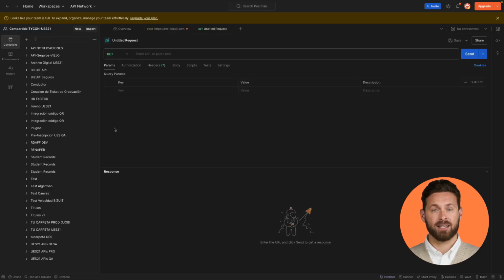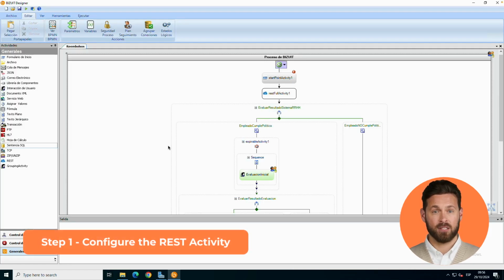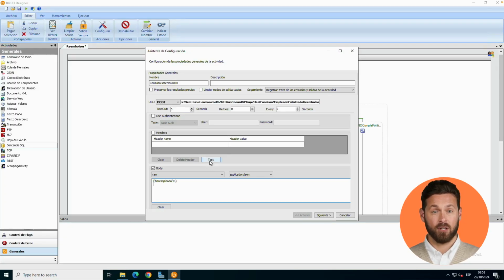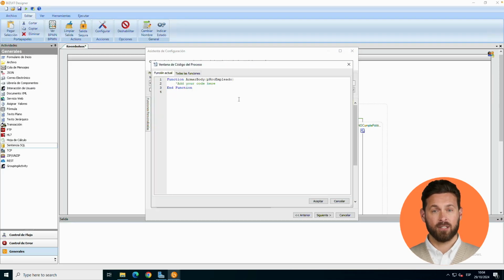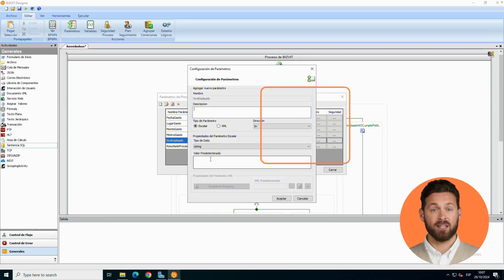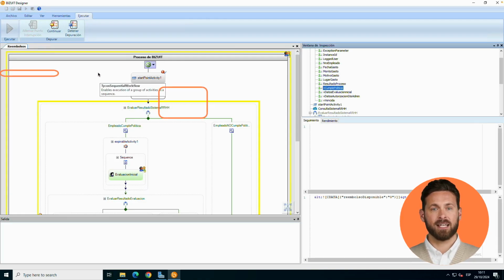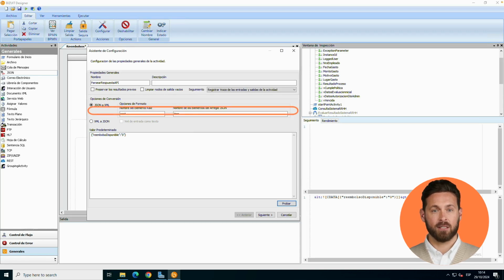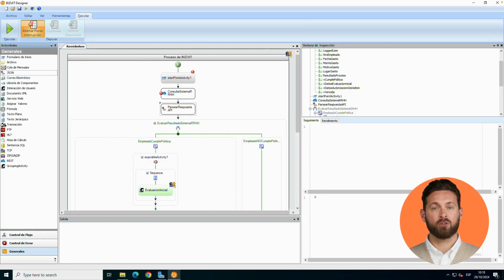C04-14-Invoke a REST API from the HR System using a REST Activity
In this video we'll see how to configure the REST activity of our reimbursement process to integrate with the HR system and make a decision based on its response.